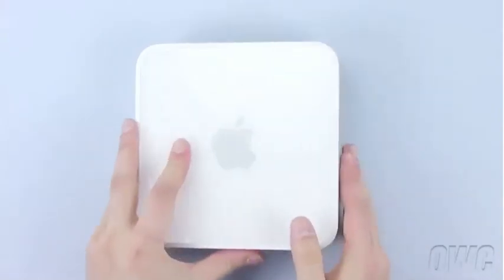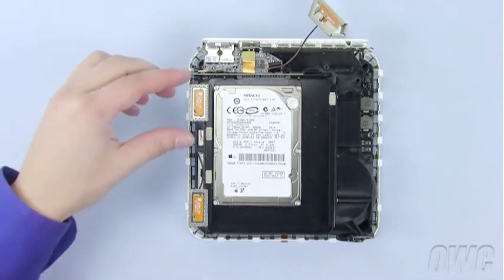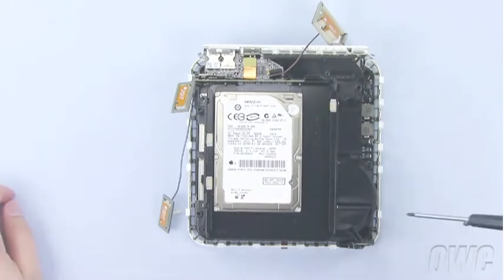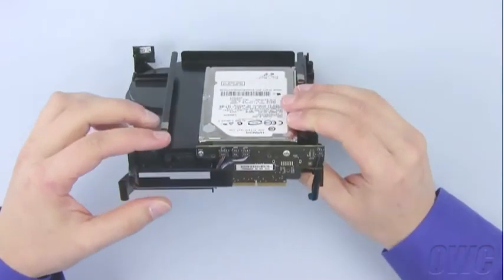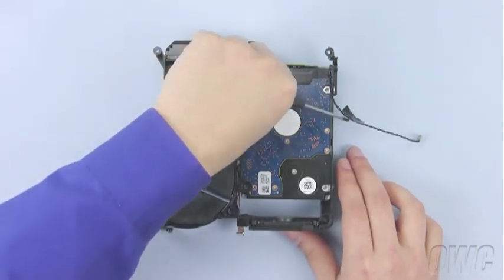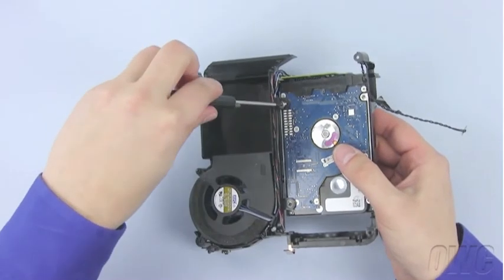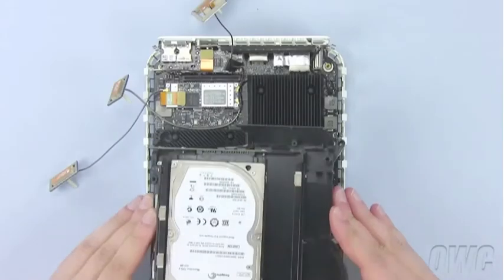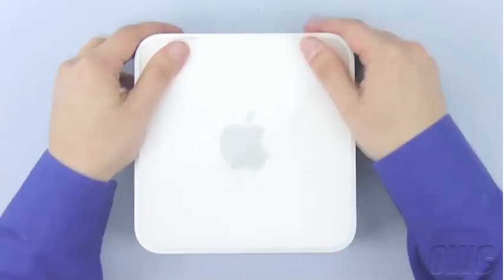How To Install a Hard Drive in a Mac mini Server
How to install a hard drive in a Mac mini Server. See Mac Sales for your hard drive needs.